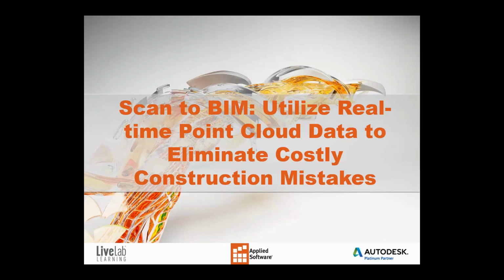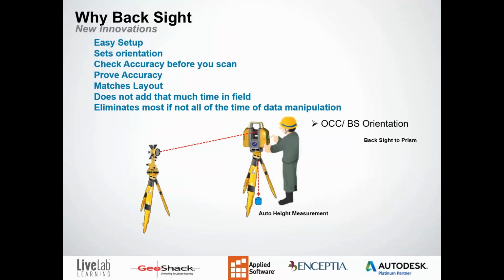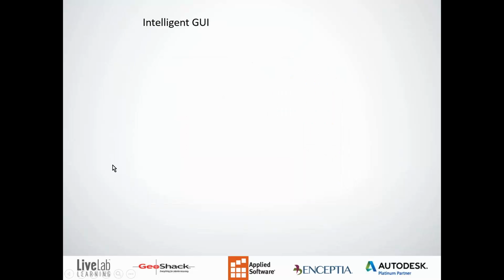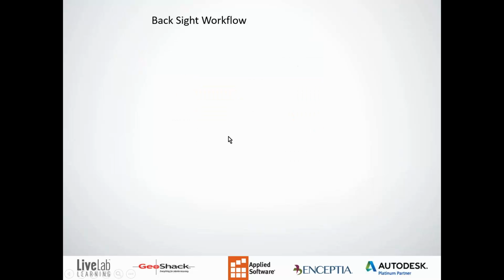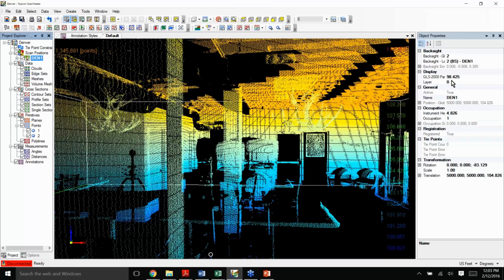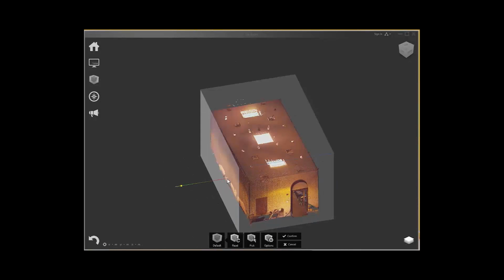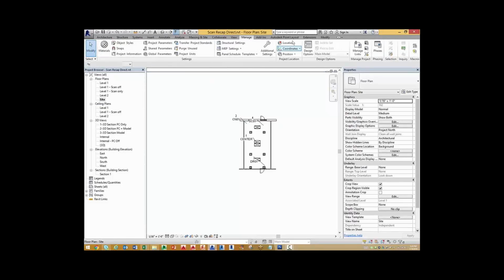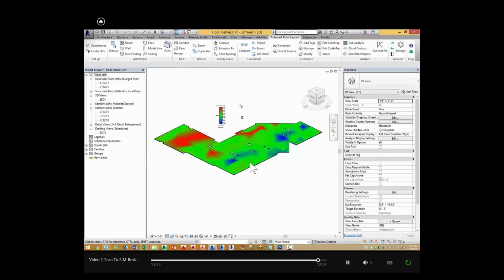Scan to BIM: Utilize Real-time Point Cloud Data to Eliminate Costly Construction Mistakes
Scan-to-BIM is the process of utilizing real-time point cloud data (of existing project conditions) and using that data to create the most accurate building information model possible. Built data recorded from 3D point clouds is used to generate accurate 3D BIM files speedily, especially when compared to traditional, manual methods.

Utilizing Topcon's GLS2000 scanner and Autodesk Point Layout, project teams can accurately and automatically align point clouds to AutoCAD, Revit, and Navisworks files. No need to manually move or rotate point clouds. Points clouds appear in your model exactly where they belong first time.

Join us as representatives from Applied Software, GRAITEC Group and GeoShack demonstrate how easily project teams can quickly and accurately use Topcon's most advanced laser scanner--and Autodesk software--to create BIM files from scan data, and to help eliminate costly mistakes during construction.

▬ Strategic Partners ▬▬▬▬▬▬▬▬▬▬▬▬